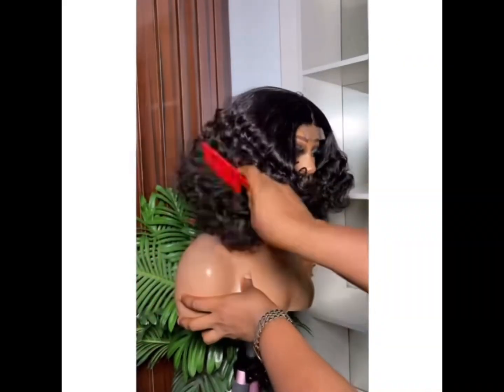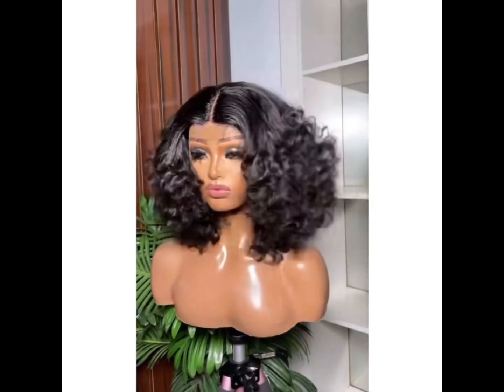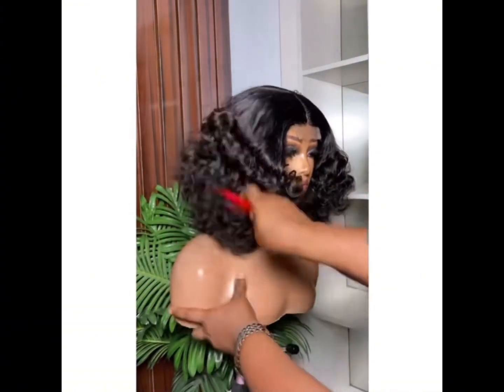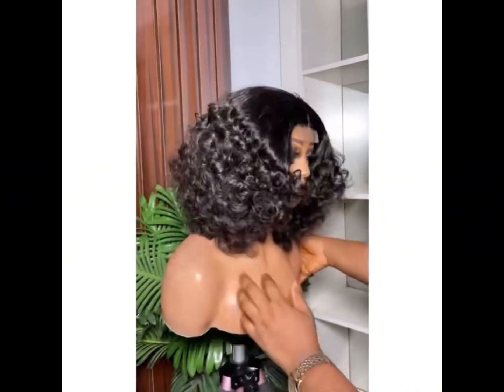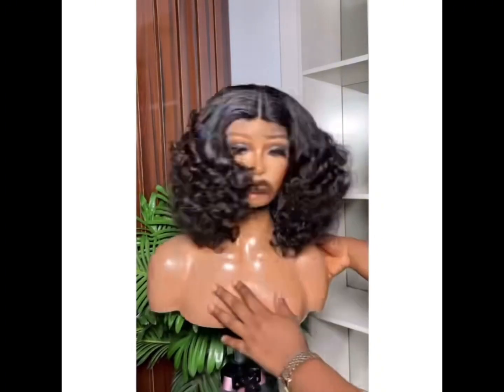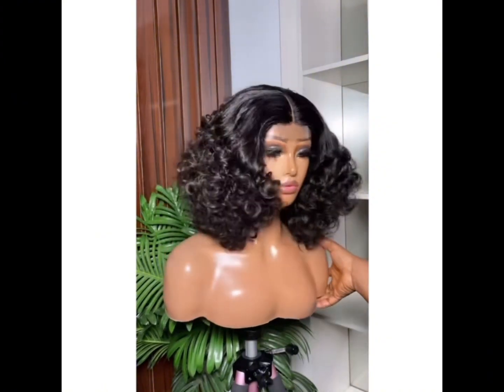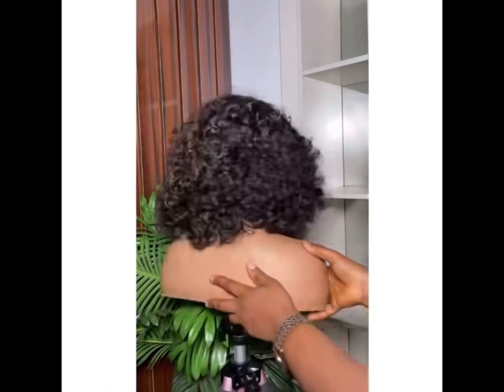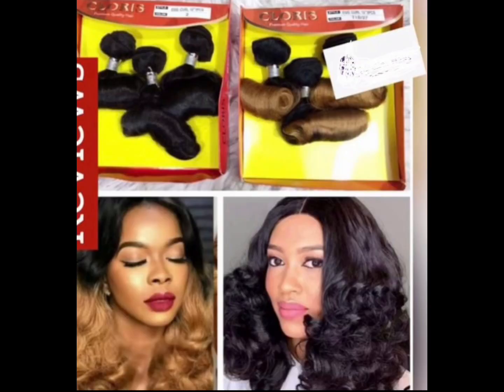How to achieve a bouncy blend wig: Cloris packet hair review, achieve a bouncy wig with Cloris hair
Achieve this wig look using Cloris packet hair
This hair comes in a pack with three bundles without a closure, you can ventilate a closure from it or buy the factory made closure for it.
The prices of this hair ranges from 2,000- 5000 naira depending on where you are buying from
Cloris is a good packet blend hair and can last up to 1 year plus and more if properly maintained.